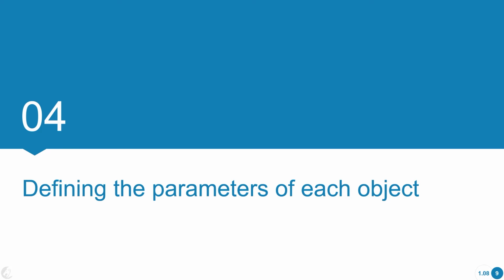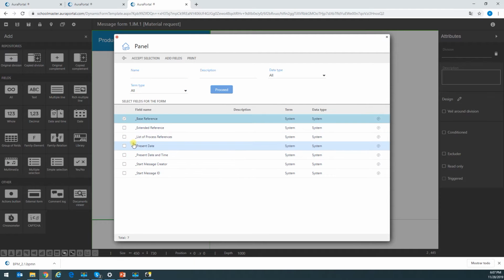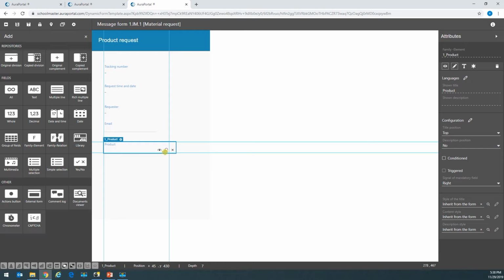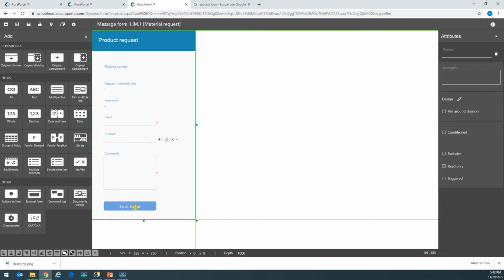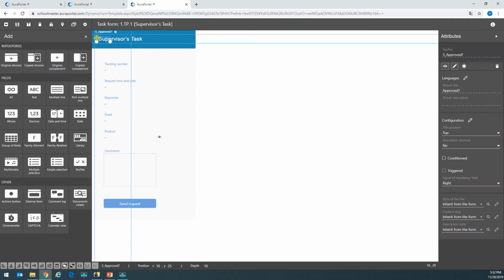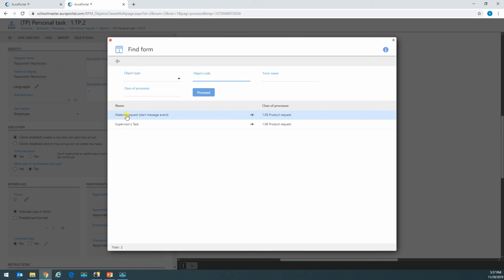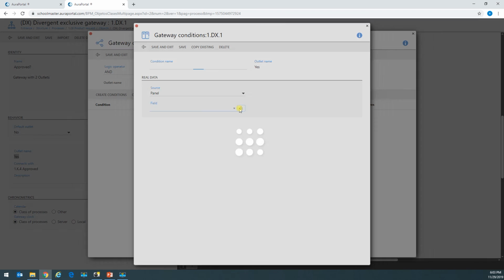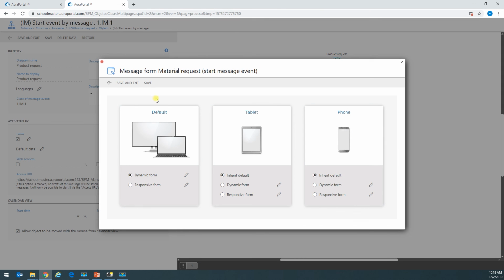BPM course: 1. Introduction | Defining the parameters of each object 1.08 04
Explanation of the configuration of the different diagram objects for its start up.